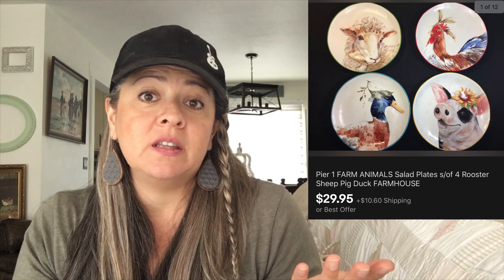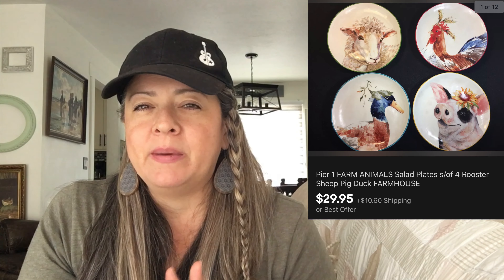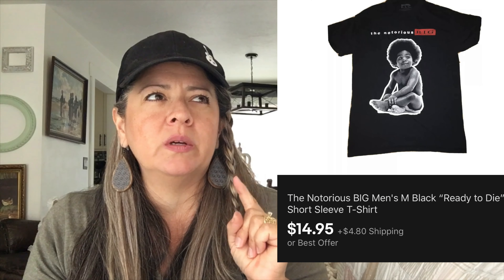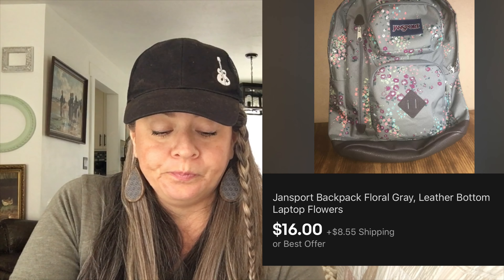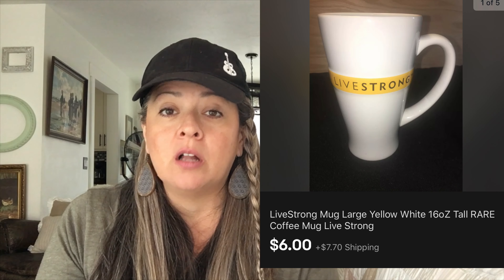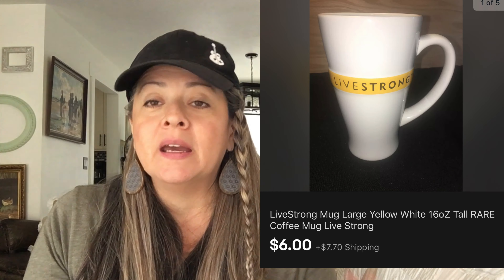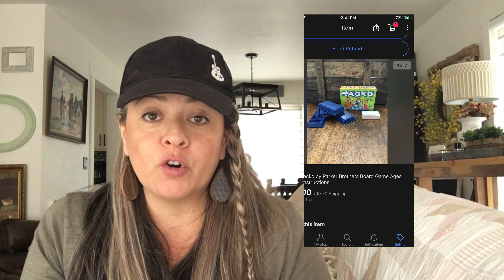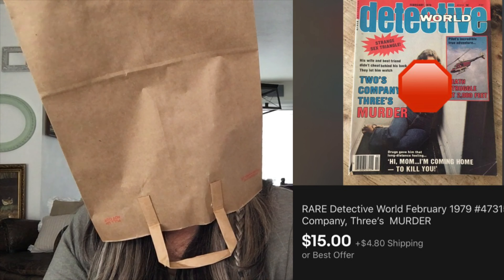WHAT SOLD July 11-18th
What sold the week of July 11-18th